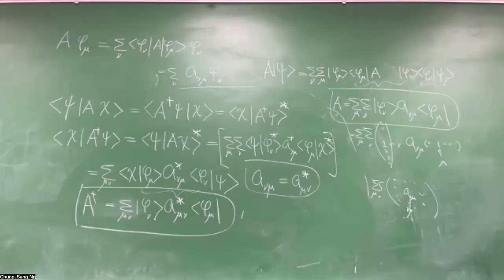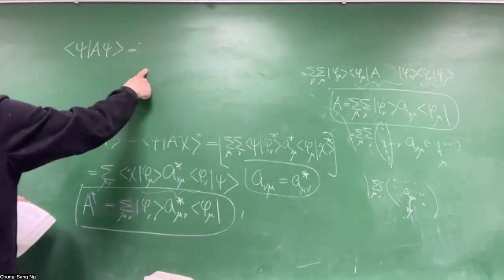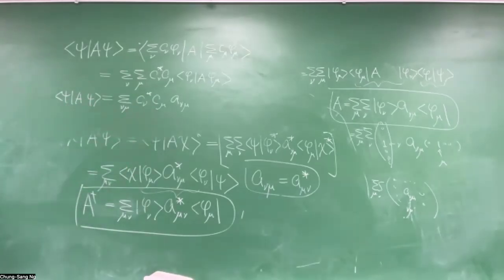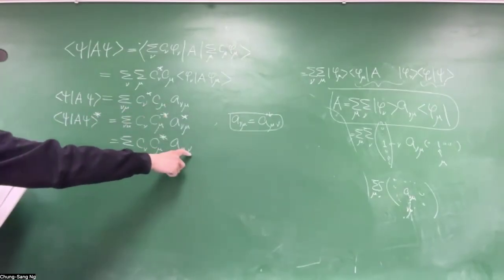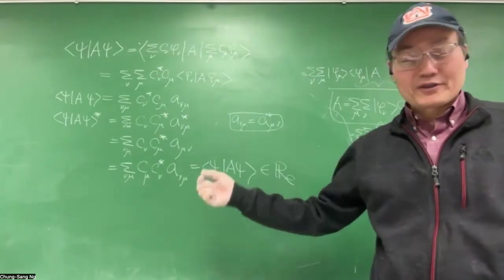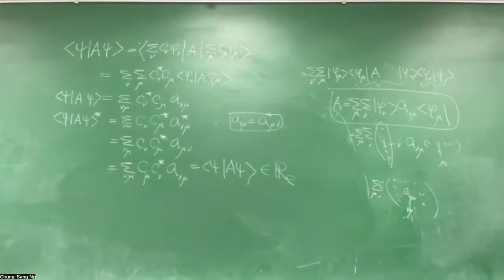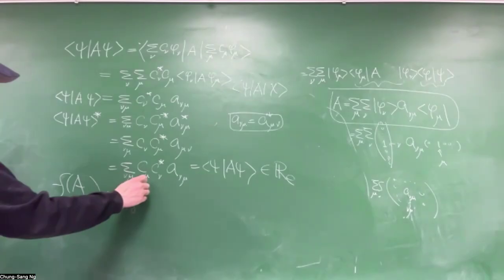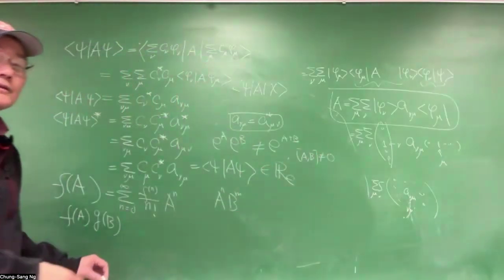Arfken Section 5.3 Functions of Operators; 5.4 Self-Adjoint Operators